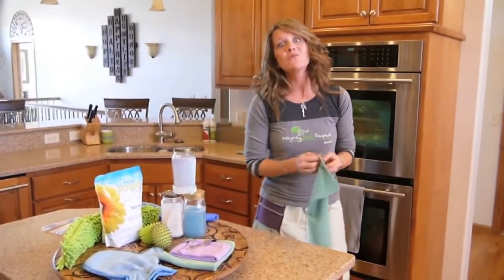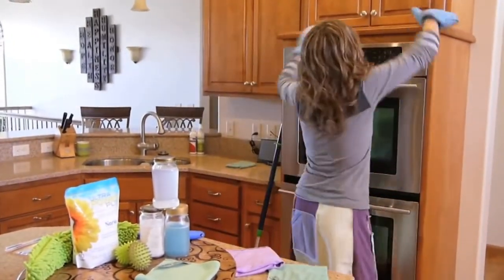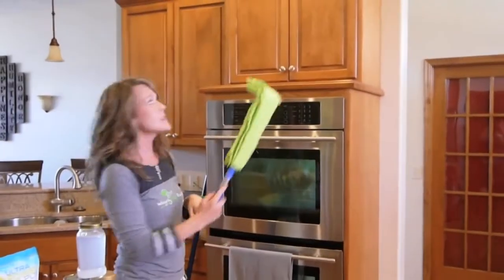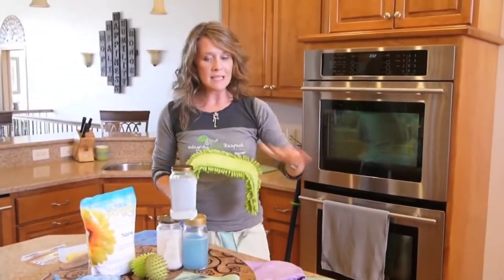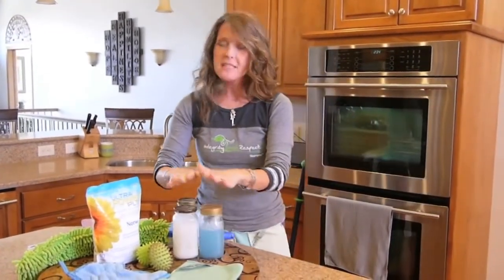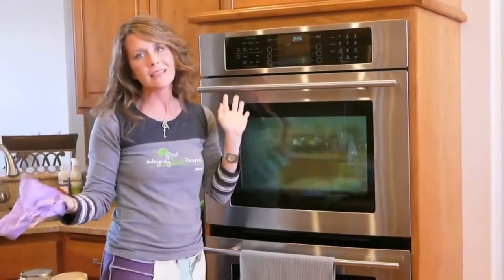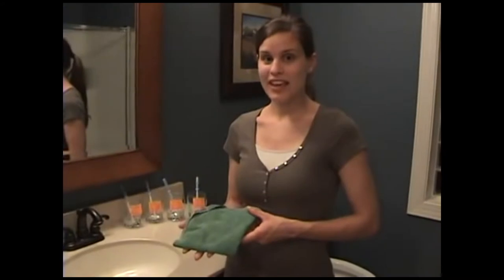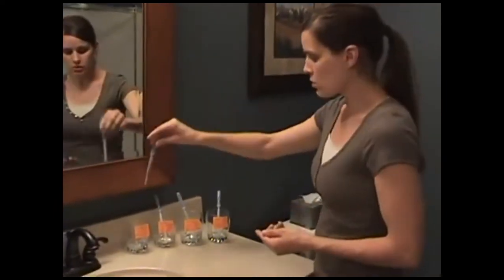Norwex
Norwex Products